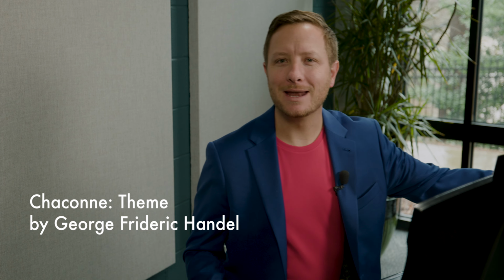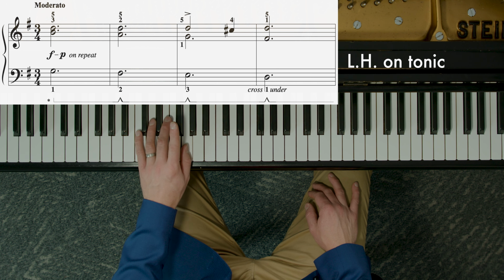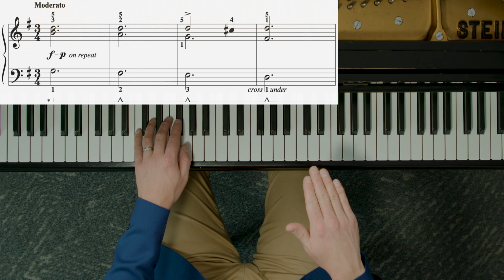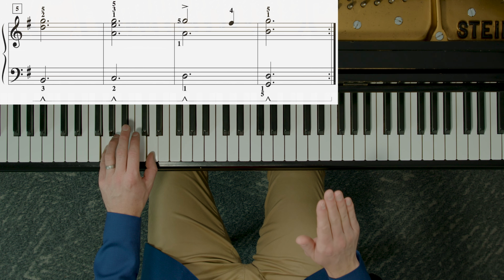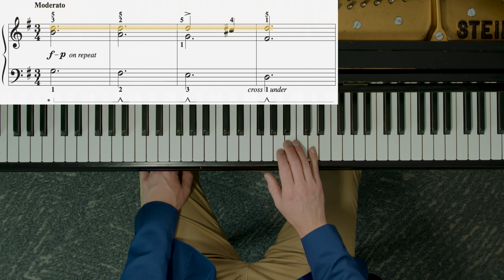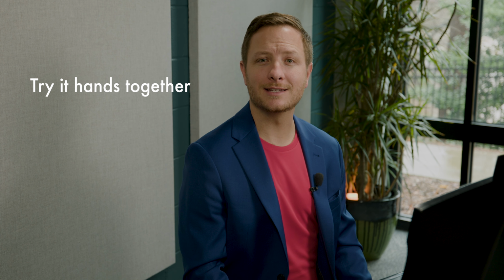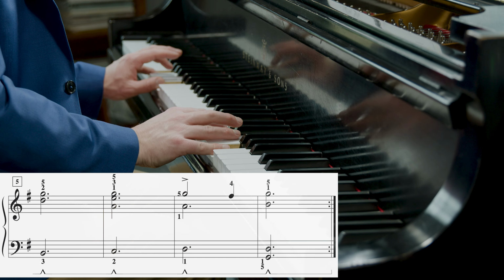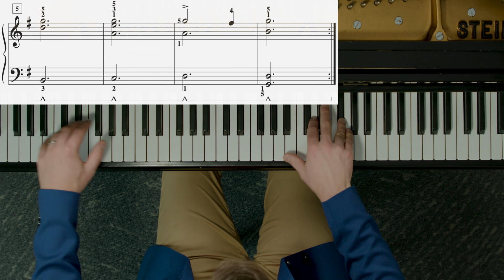TUTORIAL Chaconne: Theme - Handel (page 72, Literature for the Piano Book 1)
Chaconne: Theme
Composed by Frideric Handel
Tutorial presented by Landon Baumgard

Adult Piano Adventures Literature for the Piano Book 1
First Keyboard Classics for the Adult Learner
Selected and edited by Nancy and Randall Faber